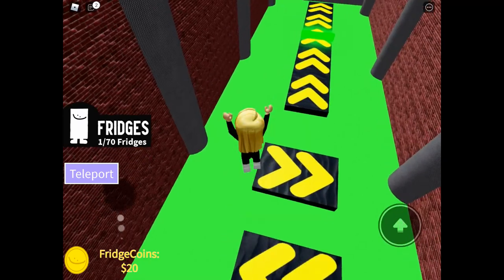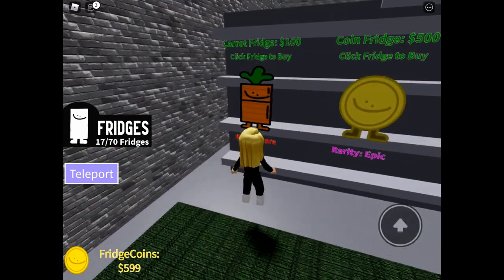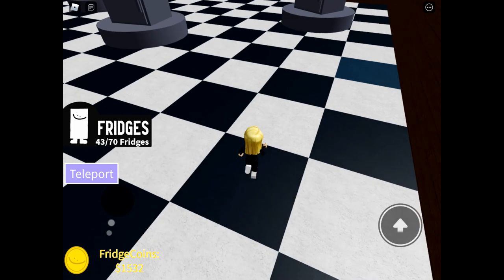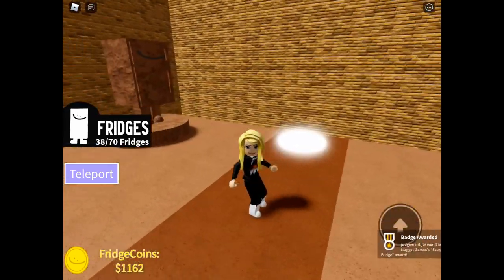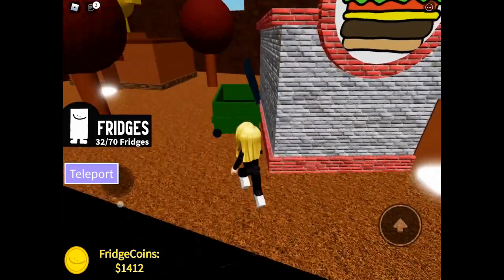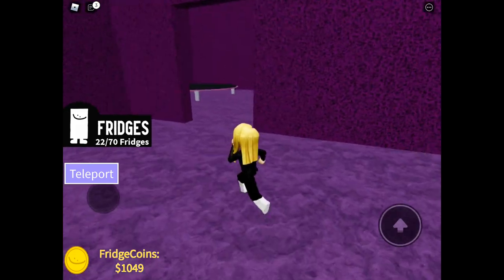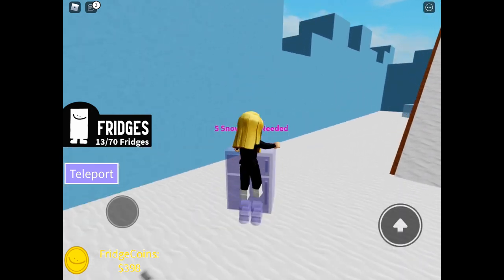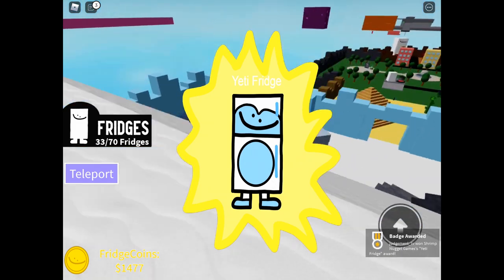How to find 68 FRIDGES in Find the Fridges on Roblox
In this video we will show you where 68 out of the 70 fridges are. We didn't manage to find french fries or killer fridges. SEE NEW VIDEO FOR KILLER/FRIES AS WELL AS UPDATE NEW FRIDGES